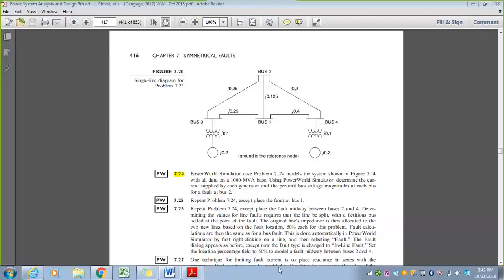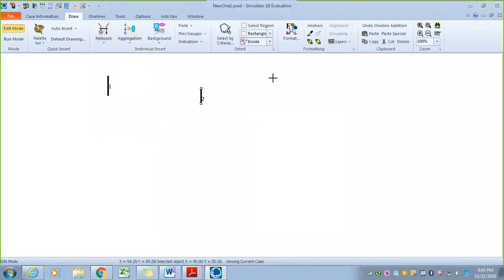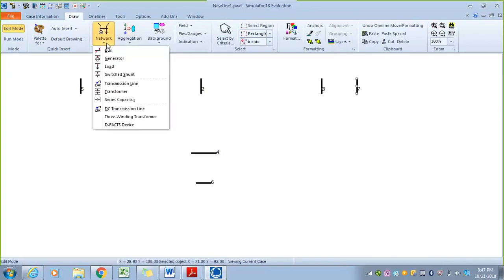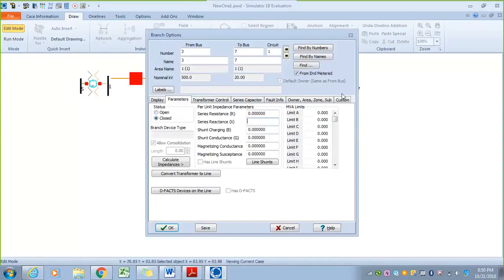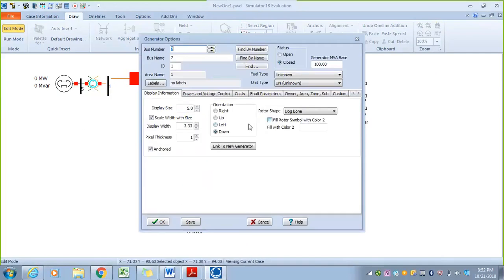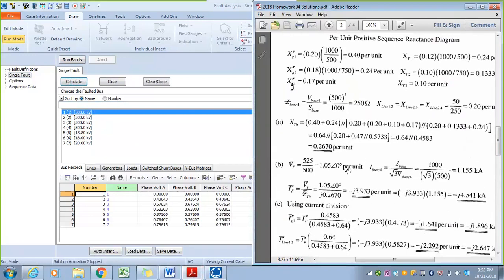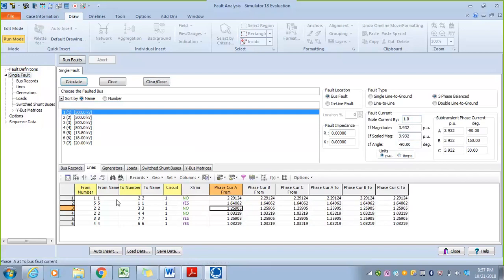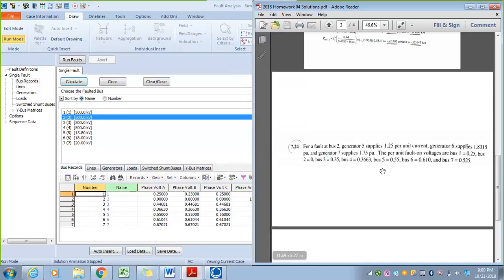Glover_Sarma_Overbye_Problem 7 24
Video description of problem 7.24 in Power System Analyis GSO - 4th edition.